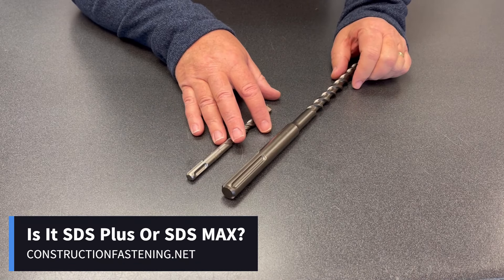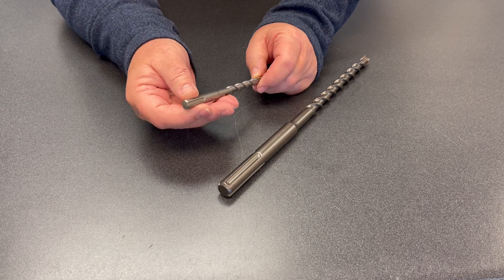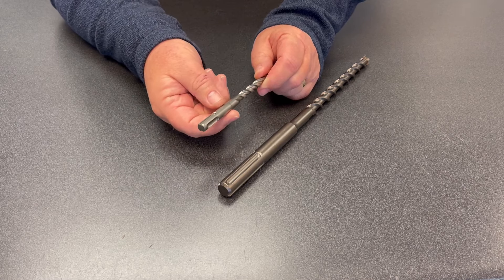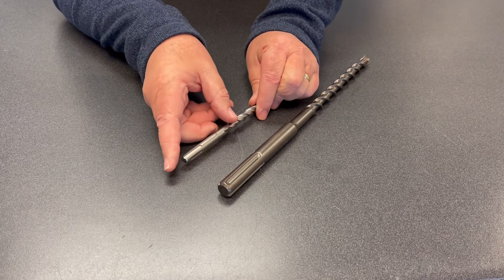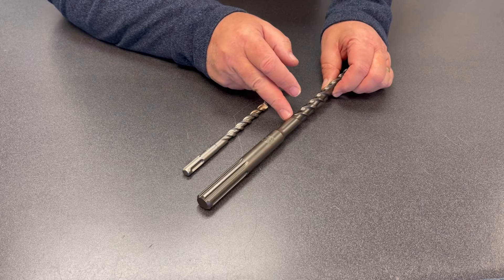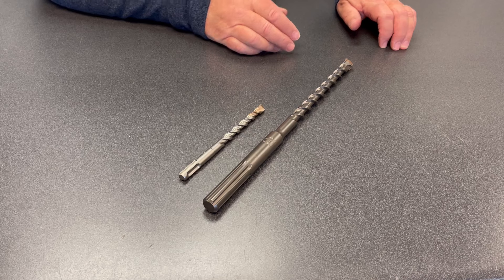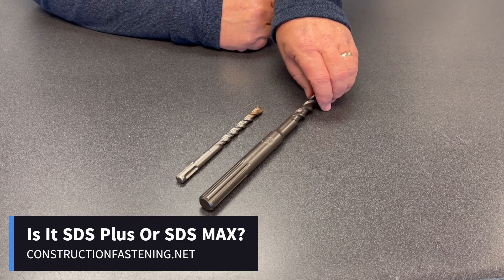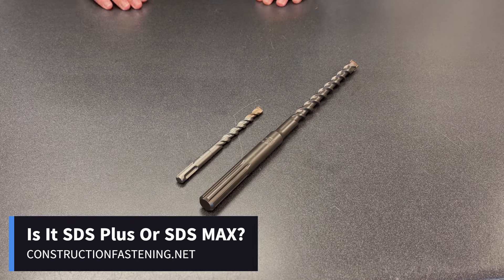The Difference Between SDS Plus & SDS MAX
Here is a quick video showing the difference between SDS Plus & SDS MAX bits.  The SDS Plus hammer bit has a shank about 3/8" of an inch with 2 slots and 2 dimples.  Hilti calls them a TE-C bit.  SDS hammers typically are used for holes 5/32 to around 3/4" all though you can get sold bits in diameters up to 1-1/4".  SDS MAX hammer bits have a shank about 3/4" and have 3 slots and 2 dimples.  Hilti will refer to these as TE-Y bits.  SDS MAX hammers typically are drilling holes 3/4" to 1-1/2".  If you mainly drilling holes of that diameter, you will benefit from improved speed.  Bits for the SDS MAX hammers are available in diameters of 1/2" to 2" solid.  MAX bits are also available in lengths up to 66"!  Check out our selection of both SDS Plus & SDS MAX bits
SDS Plus Bits, SDS MAX BITS, Bits for Hilti, Bits For Hammer Drills